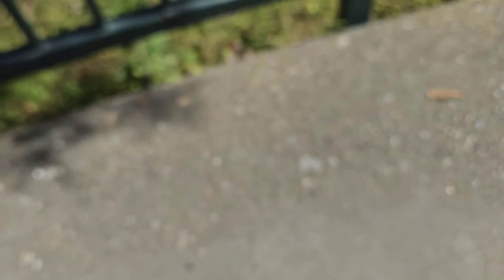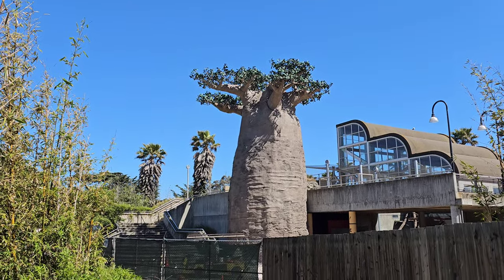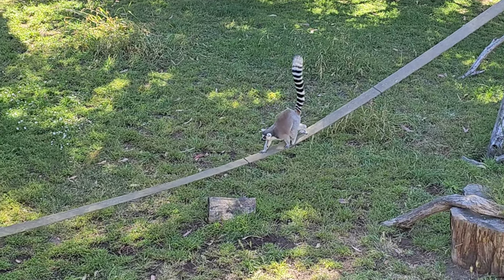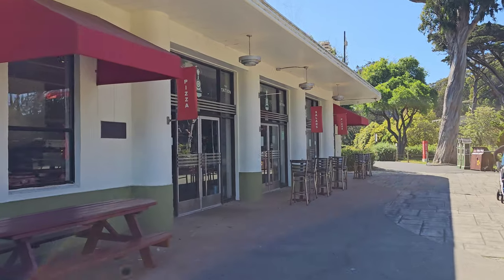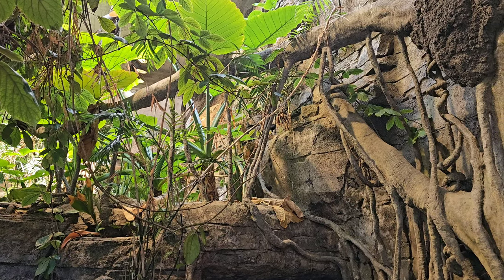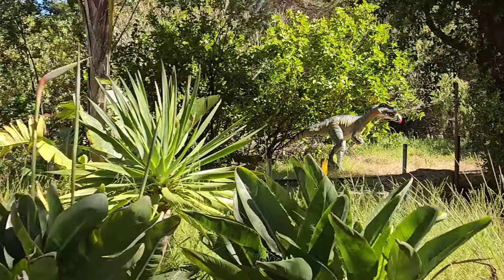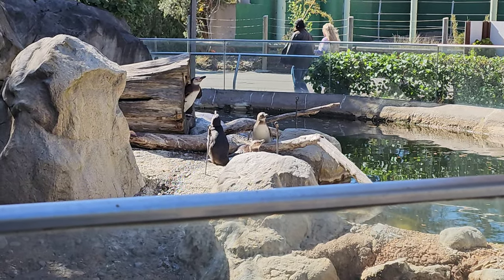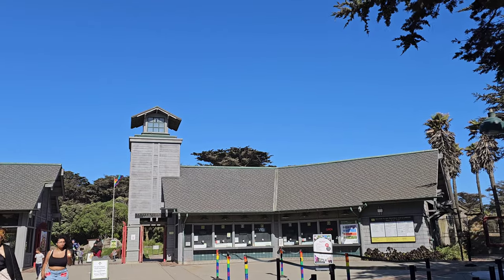San Francisco Zoo, Madagascar Updates | Zoo walk through June 2023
I have returned for an update on the Madagascar themed area. It has been quite a busy year for myself but more visits are on the way! I went ahead and got myself a membership pass 😁

I also got to visit the butterfly exhibit! (I'm sure that's not the proper name 😅)

more to come (future Oakland Zoo Video? 🤔)